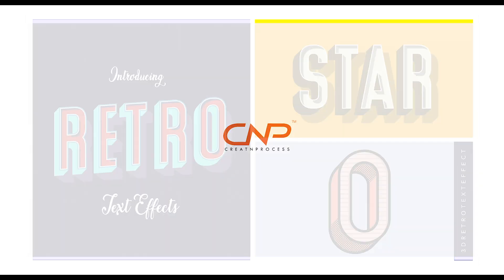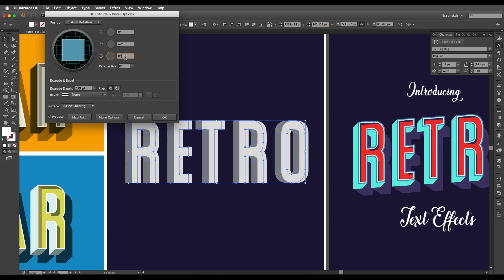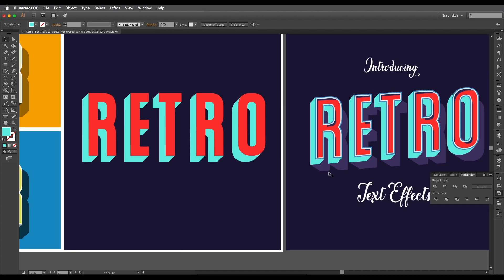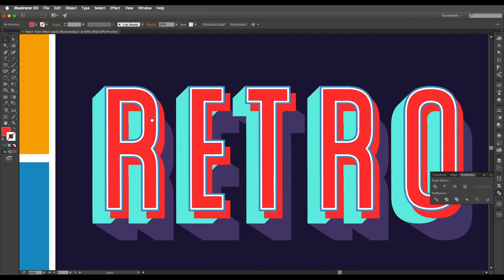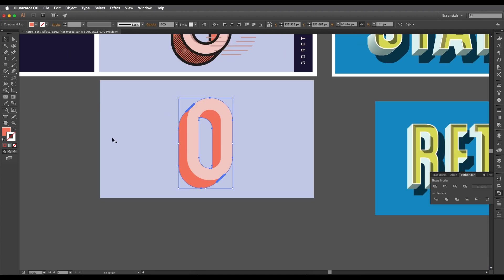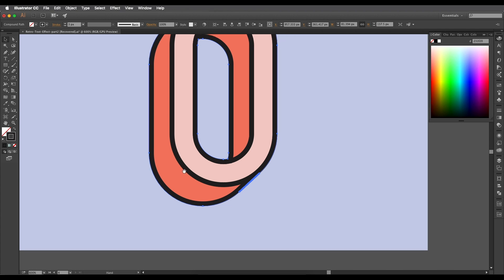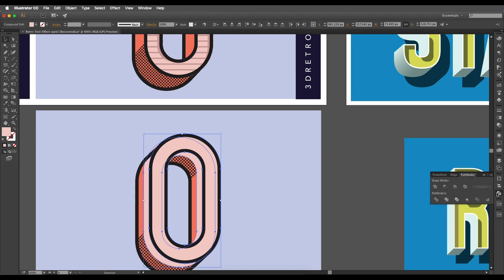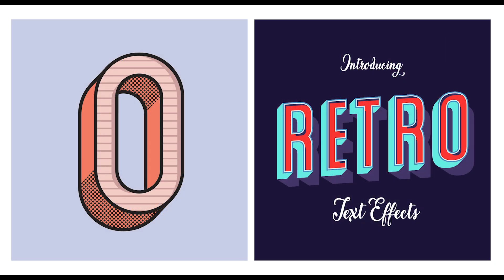Retro Text Effect in Adobe Illustrator | 3D Text | Graphic design | Part2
Here is the 2nd part of 3rd Episode on 3D Retro Text Effect . In this episode we will look at How to Create 3D Retro Text Effect in Adobe Illustrator. This is the third Video of the new Series on Retro Text Effect. We will be creating 3 design one by one. First we will work on star text, which is 3d retro effect. Here we have used the Blending option to create the depth and drop shadow option to add shadow. Later we have added some thickness with the strokes and shades to give some depth. For the second design we will use 3D extrude and bevel option to create the depth. And blending option to add shades. Later we work on outline using offset path option. And for the last we will be using the same technique with. blending option and after that we will adding shades using the pattern. And we will understand how e can use patterns to give details to your design. So Check out the video to see the full in-depth tutorial.

Create 3d Text  : 1:36
Blend option to add depth : 03:08
Adding drop shadow :  12:40
Applying different color to the Text : 13:40

▲Gumroad Store!